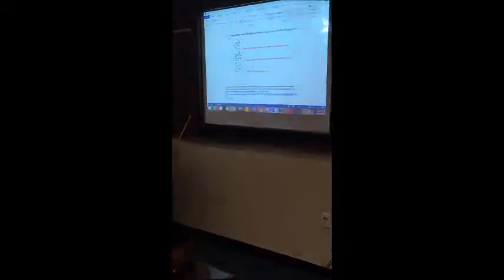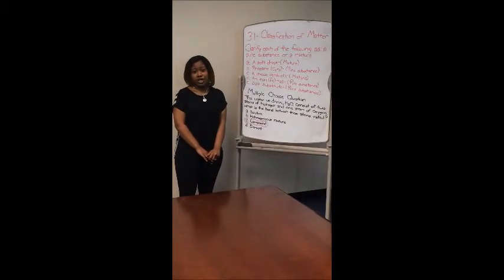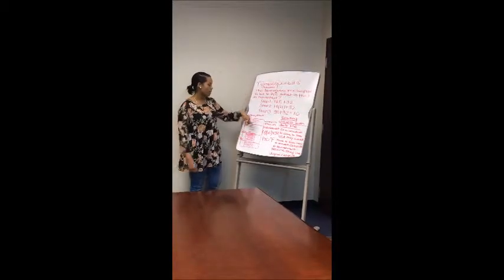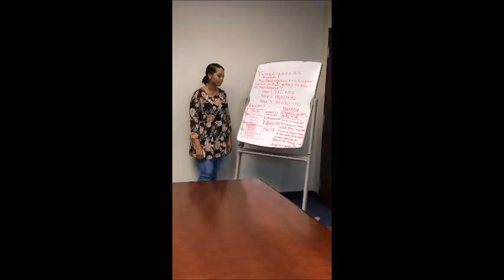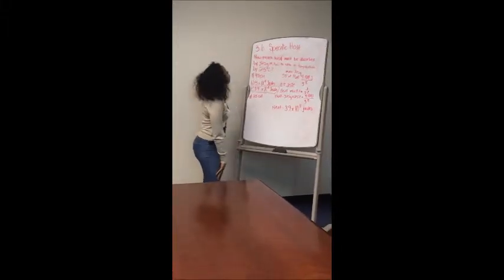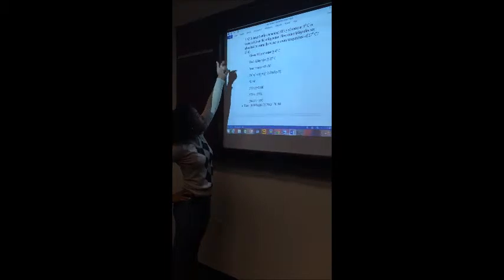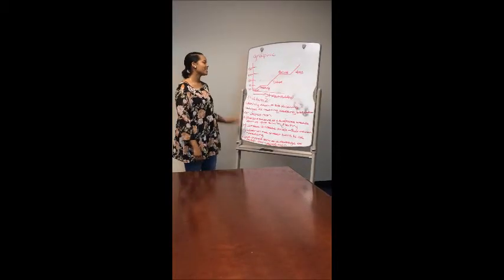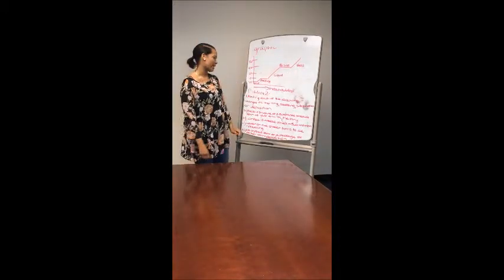Chemistry 104 Group 1 Final QEP Video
Chapter 3: Matter & Energy
3.1 & 3.2- Jesha Jones
3.3 & 3.7- Lindsay Anderson
3.4 & 3.5- Sidney Bradley
3.6- Jadah Baldwin